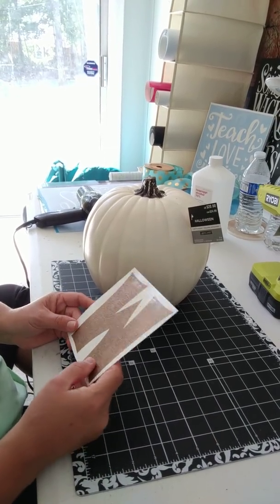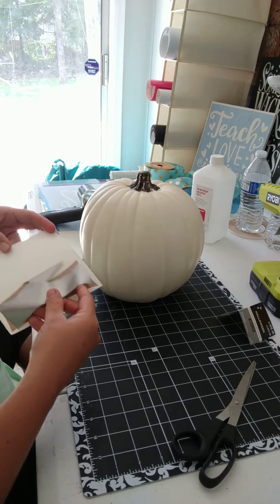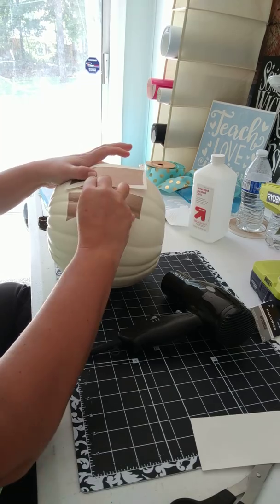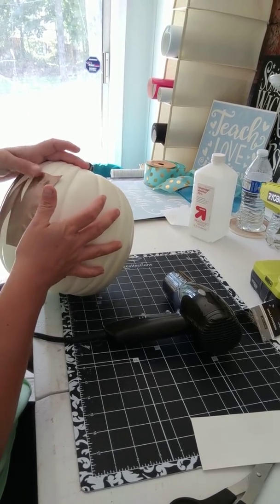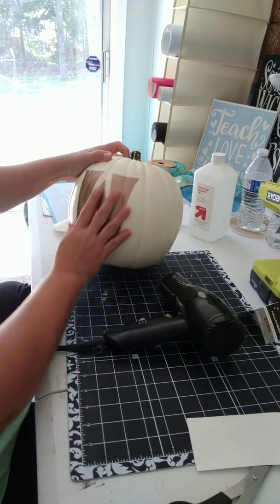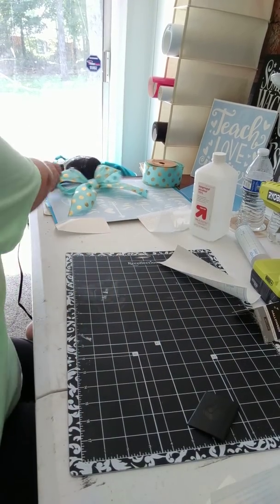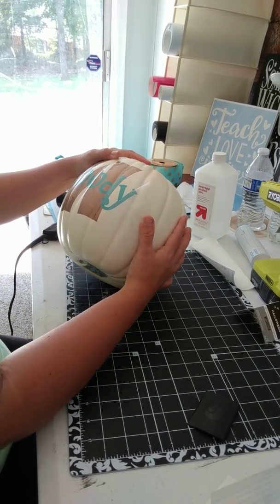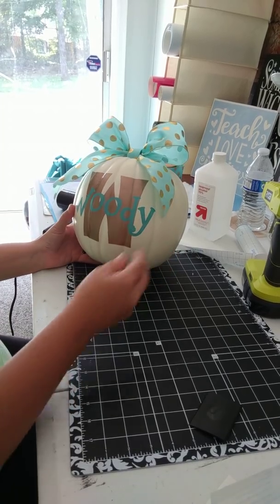Applying vinyl to a craft pumpkin